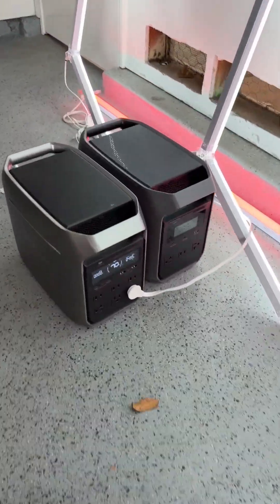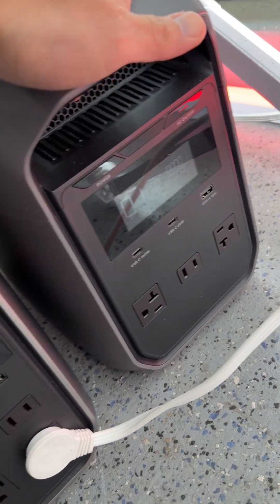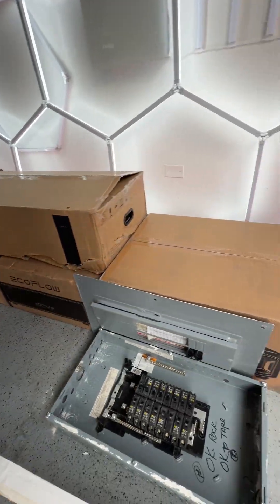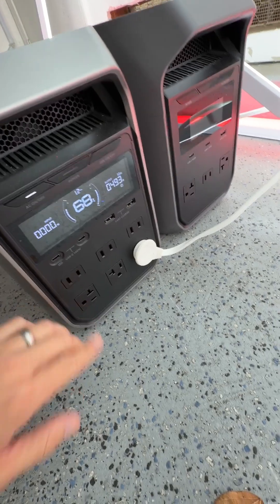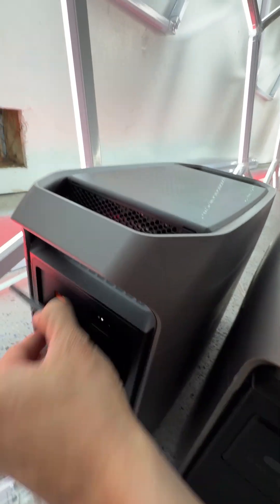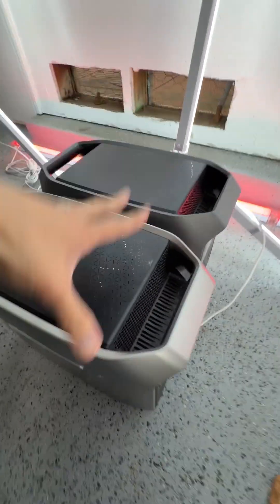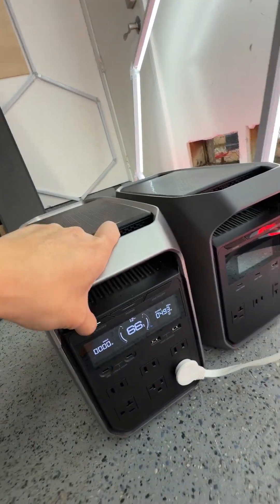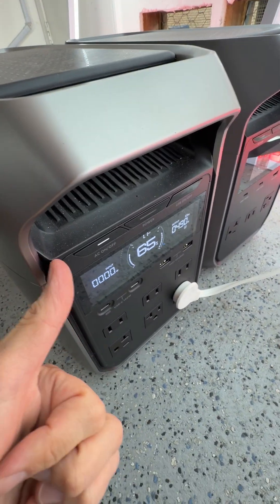PART 07: Delta 3 Plus and Delta 3 Classic used during installation EcoFlow Smart Home Panel 3!